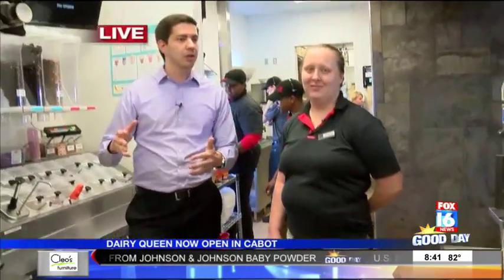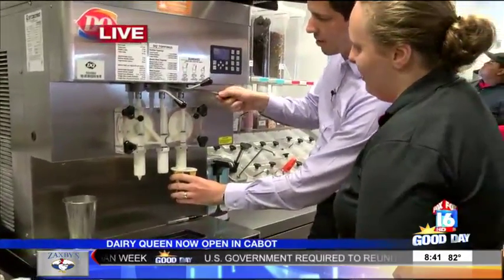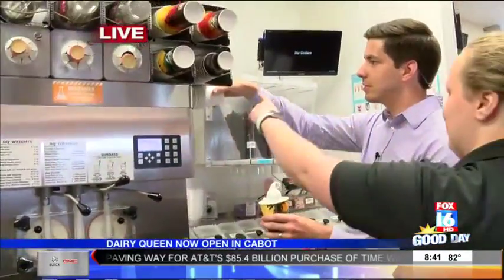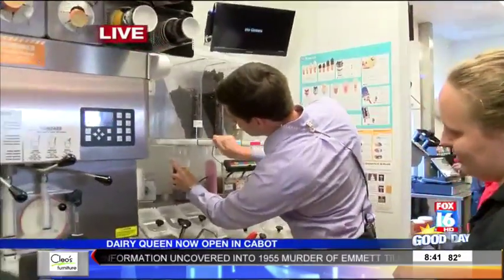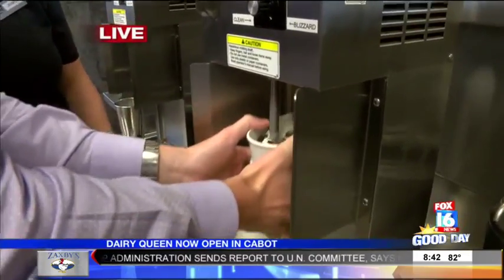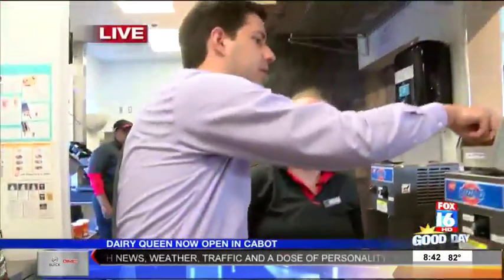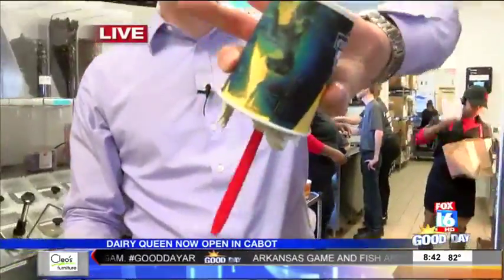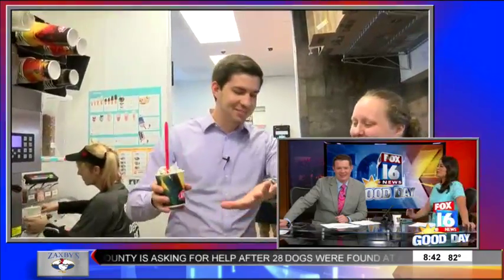Dairy Queen Opens in Cabot Part 4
Fox 16's Hayden Nix takes us to the new Dairy Queen now open in Cabot.